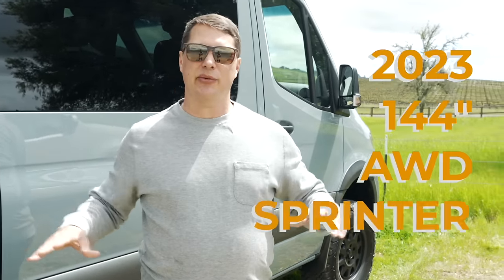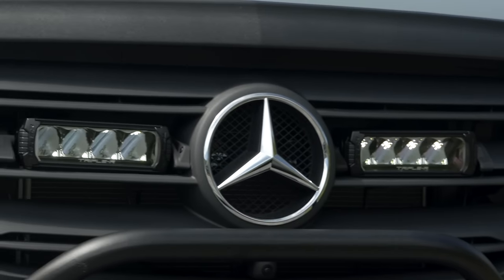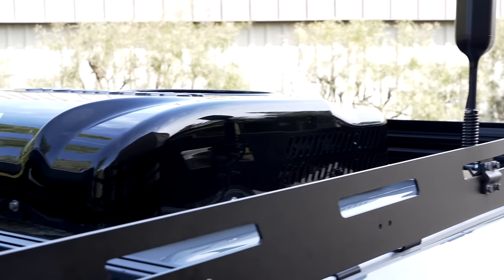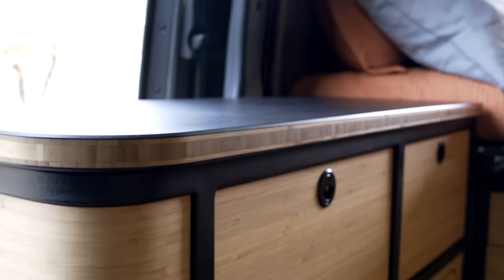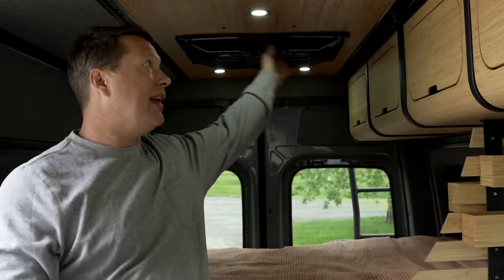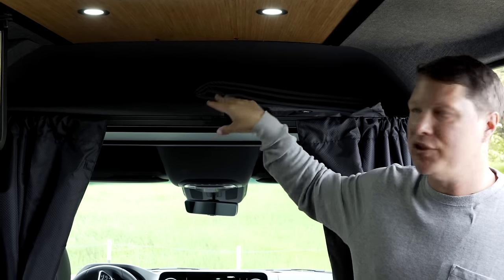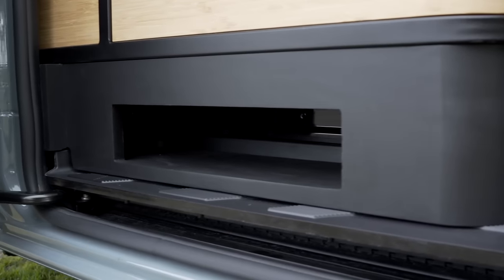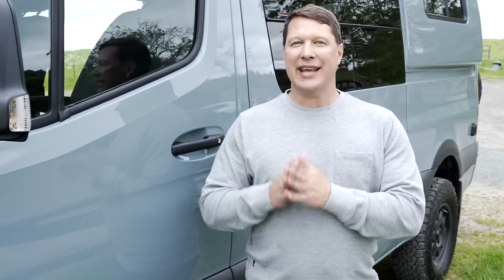The Killer Van You Could Build Yourself!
This is a van that you can build without any custom design, everything featured in this build you can buy off the shelf!